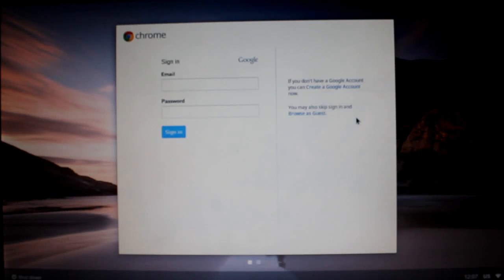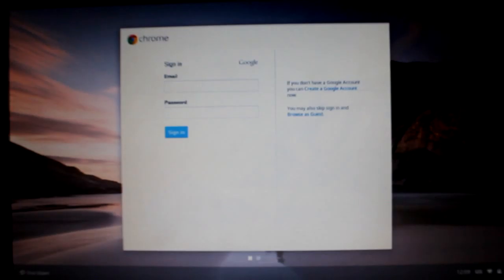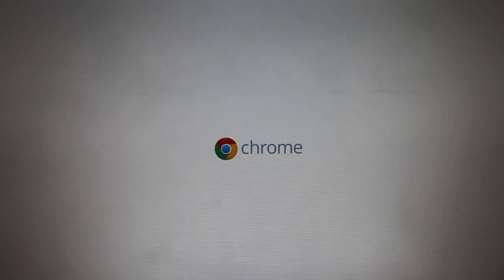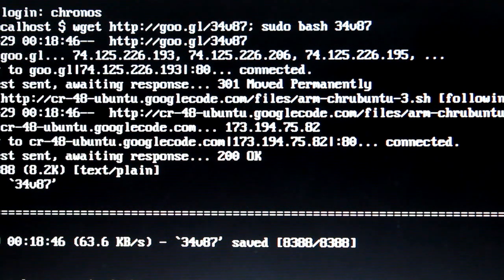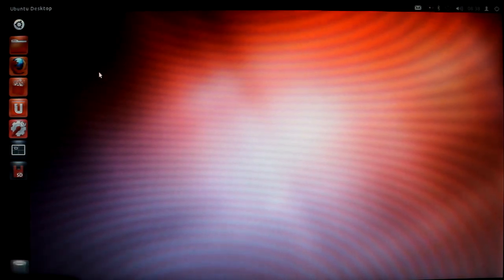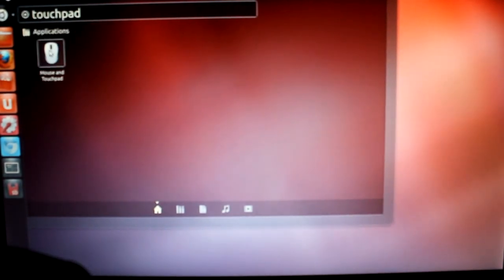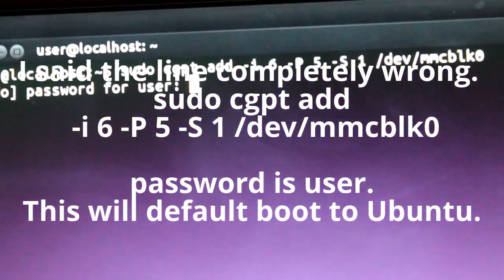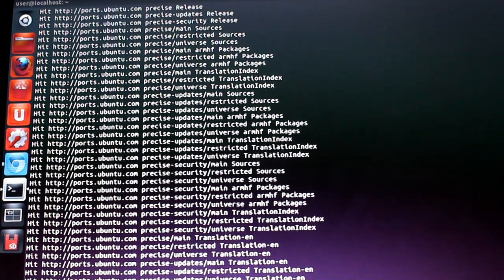How to Install Ubuntu 12.04 on an ARM Samsung Series 3 Chromebook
In this video, I'll show you how to dual-boot ChrUbuntu 12.04 Alpha 1 on ARM Chromebooks.

Here are the codes you will need:
For initial wget DL's:

To make your Chromebook boot into Ubuntu by default, run this in either shell (Chromebook or Ubuntu):
sudo cgpt add -i 6 -P 5 -S 1 /dev/mmcblk0

To make your Chromebook boot into ChromeOS by default, run this in either shell (Chromebook or Ubuntu):
sudo cgpt add -i 6 -P 0 -S 1 /dev/mmcblk0

Alternatively, you can turn developer mode off by booting normally and then pressing SPACE BAR to turn OS verification ON at the screen where it says that it is turned off.

FOR FLASH PLAYER

Get Chromium from the Software Center then run this

mkdir /tmp/chrome
sudo mount /dev/mmcblk0p3 /tmp/chrome -o ro
sudo cp /tmp/chrome/opt/google/chrome/pepper/libpepflashplayer.so /usr/lib/
echo "CHROMIUM_FLAGS=\"--enable-logging --enable-smooth-scrolling --log-level=1 --scroll-pixels=30 --ppapi-flash-path=/usr/lib/libpepflashplayer.so --ppapi-flash-version=\"$(egrep "^VERSION=" /tmp/chrome/opt/google/chrome/pepper/pepper-flash.info|sed -e 's/^VERSION=//' -e 's/\"//g')\"\"" | sudo tee -a /etc/chromium-browser/default
sudo umount /tmp/chrome
rm -rf /tmp/chrome